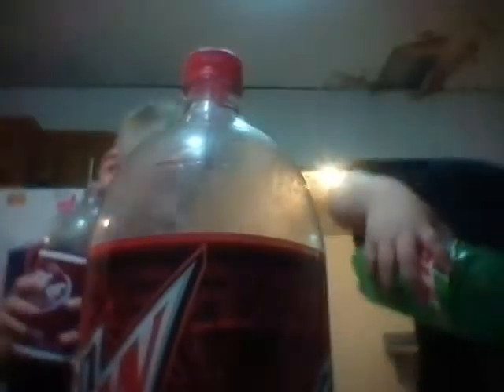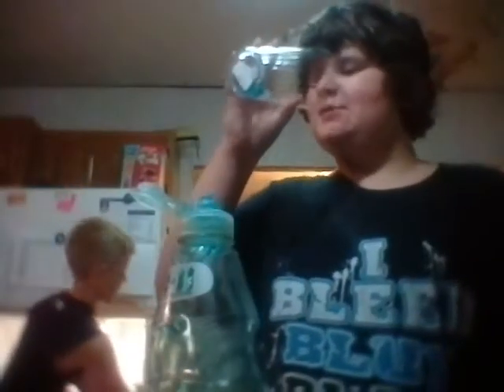Stupid stuff with cuz